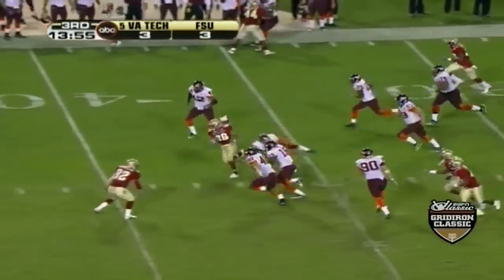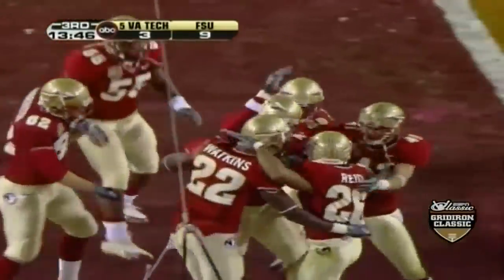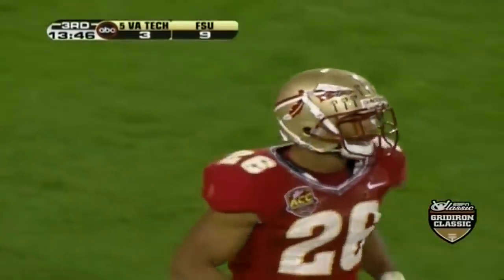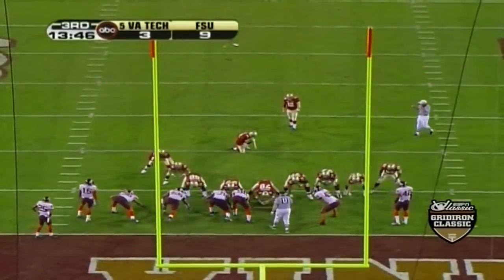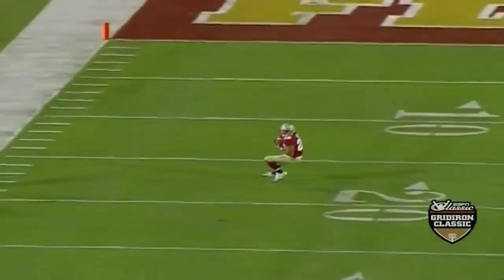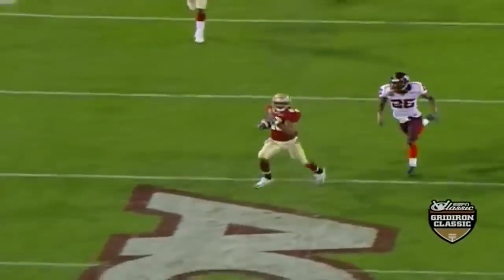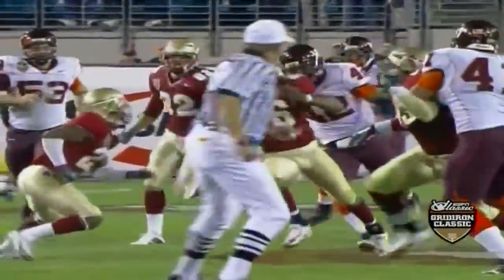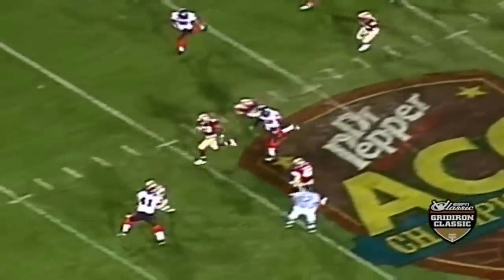Seminole Moment: Willie Reid's Punt Return TD (2005 ACC Championship)